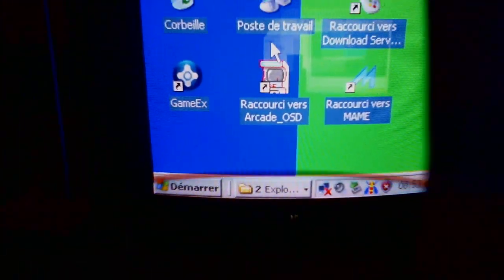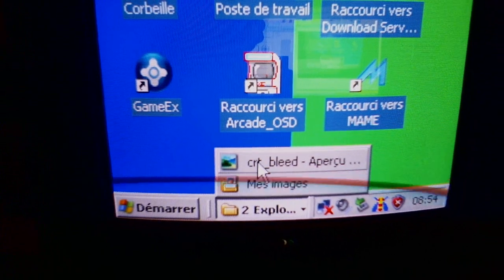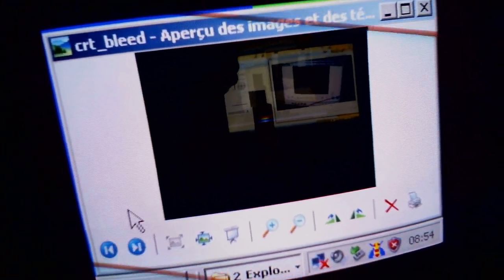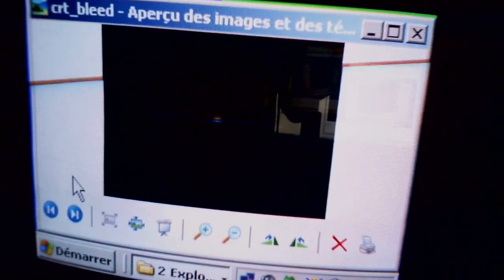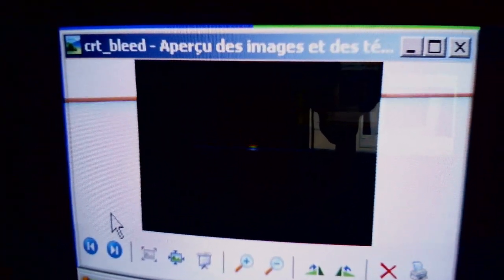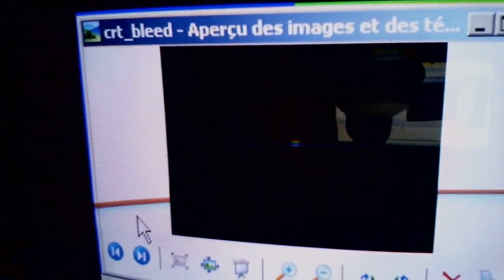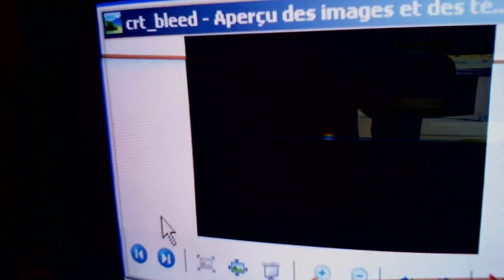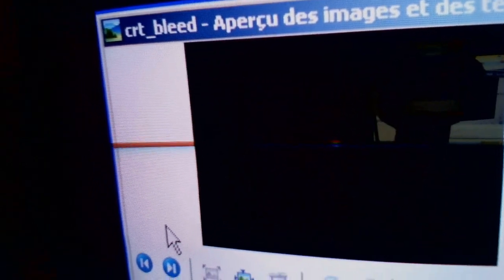Retrogaming (mame, console, ..) : why CRT tv is better than LCD monitor.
In this video i try to explain why the CRT tv gives a better image than a LCD monitor or than a PC CRT monitor for retro-gamings (80's, 90's low resolution games).
I show little examples by approching the webcam in front of the CRT tv in order to understand what's happening at pixel level.

the main points are :
- phosphor bleeding
- analog behaviour and logical pixels overlaping
- native resolution and scanlines
- vivid and glossy colors